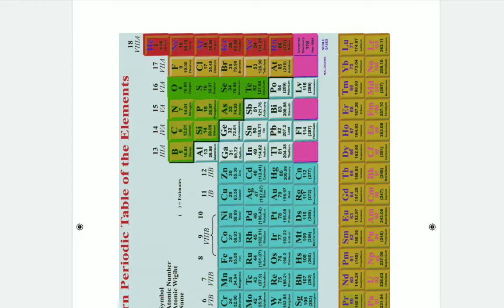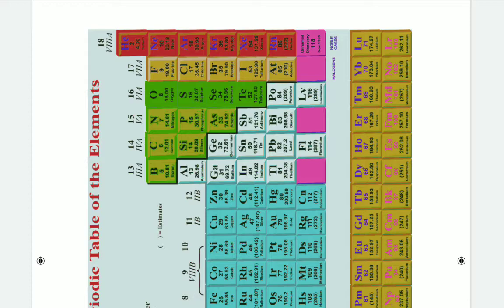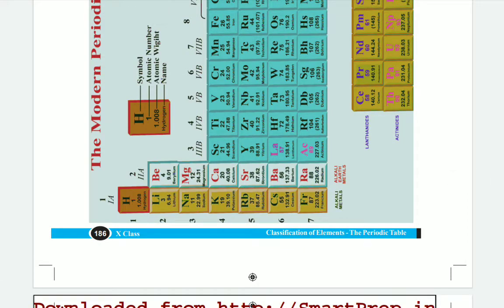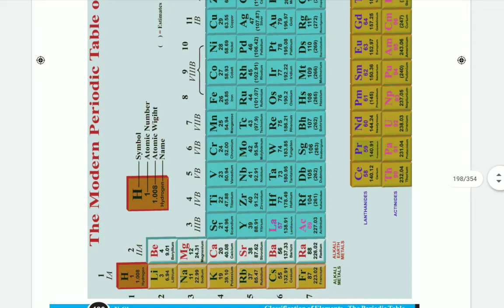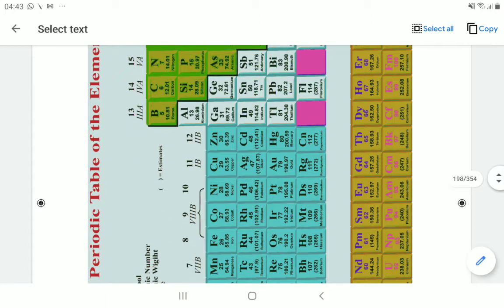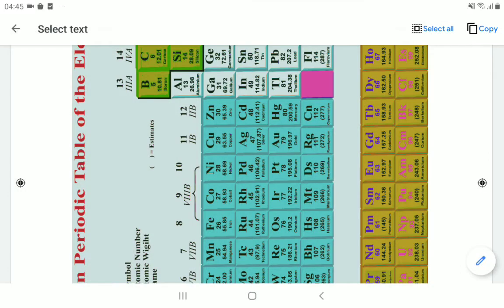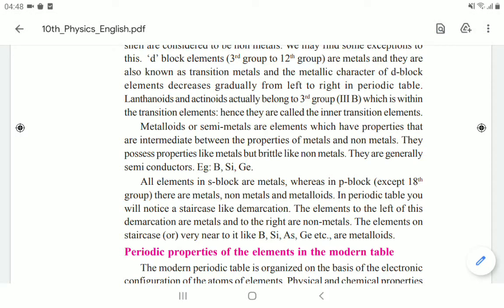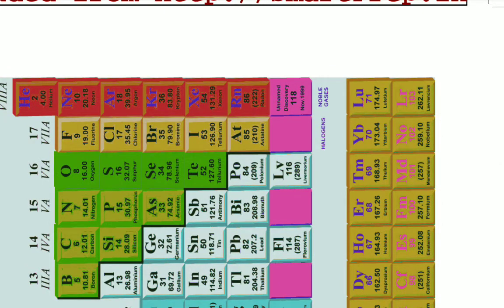10th class ps Le 7